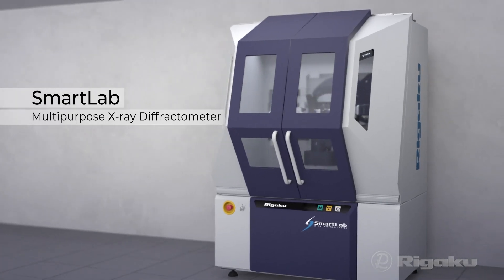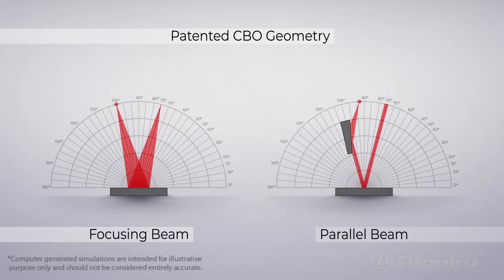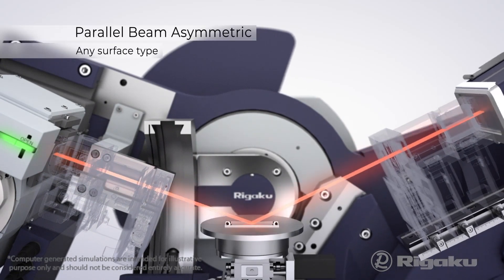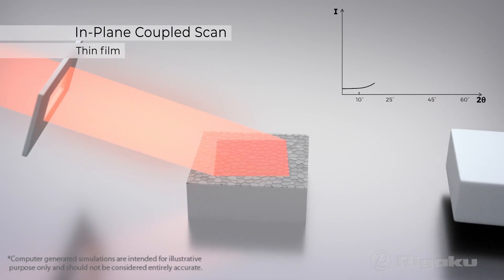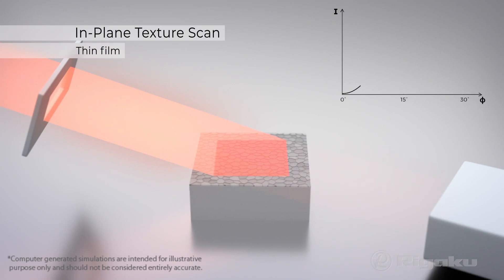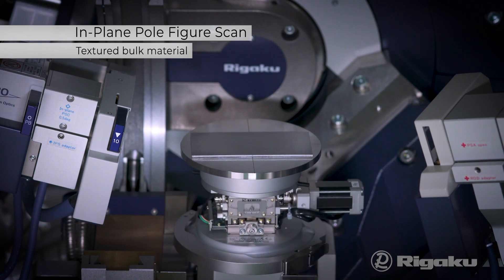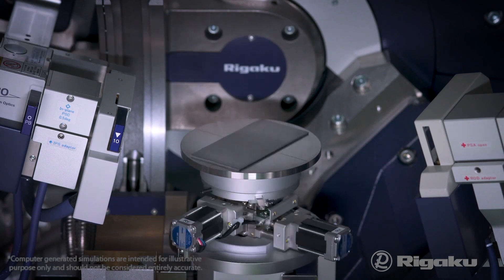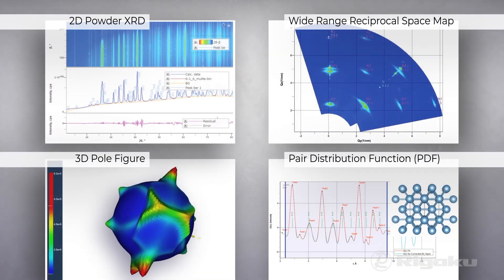Rigaku SmartLab Automated Multipurpose X‑ray Diffractometer (XRD) With Guidance Software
Powder diffraction, thin film metrology, SAXS, in-plane scattering, operando measurements

Rigaku SmartLab is the newest and most novel high-resolution X-ray diffractometer (XRD) available today. Perhaps its most novel feature is the new SmartLab Studio II software, which provides the user with an intelligent User Guidance expert system functionality that guides the operator through the intricacies of each experiment. It is like having an expert standing by your side.